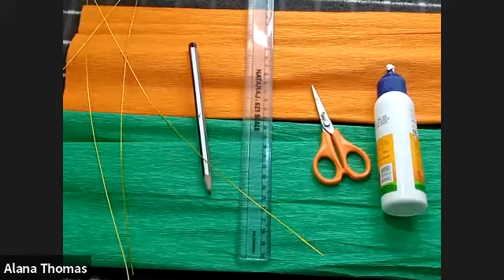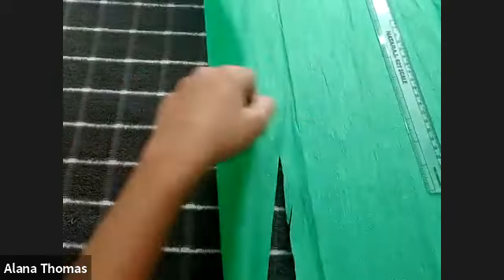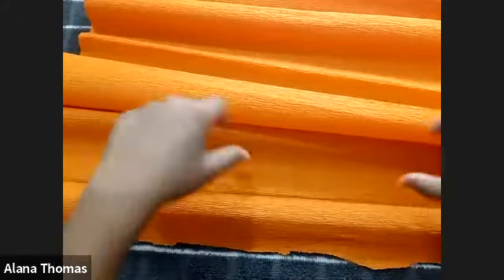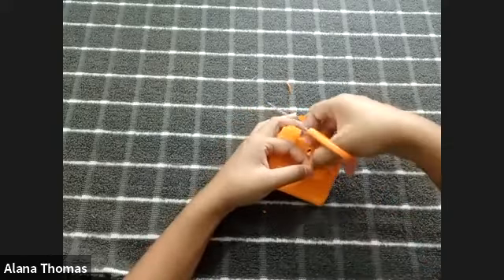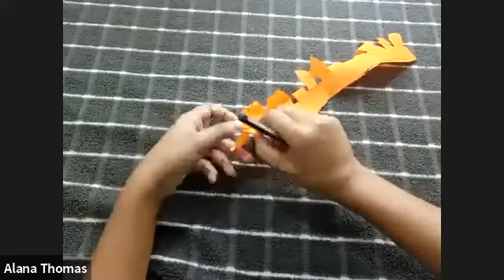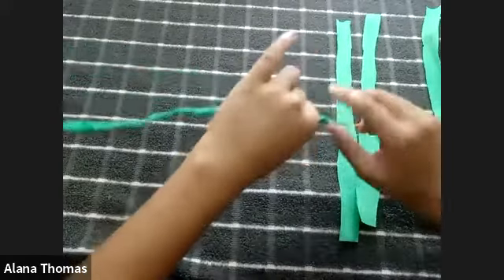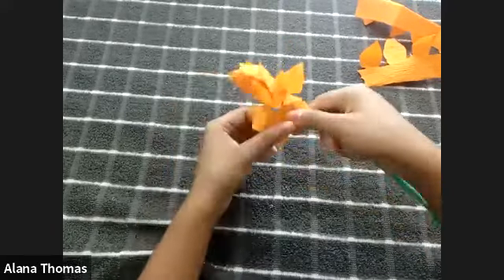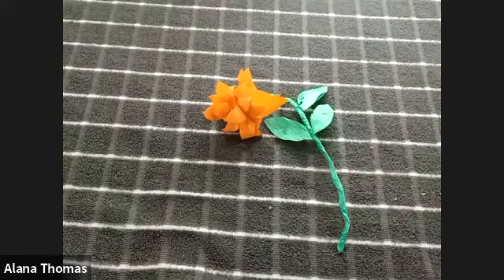Paper Flower | Craft | Lesson - 215